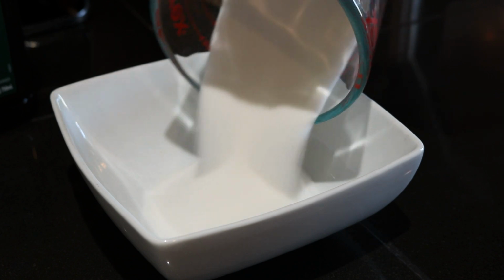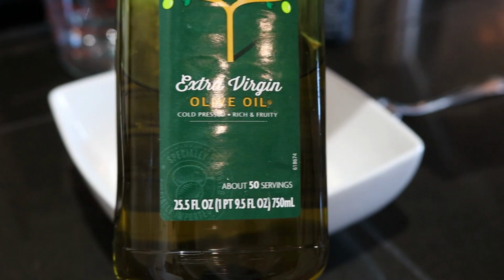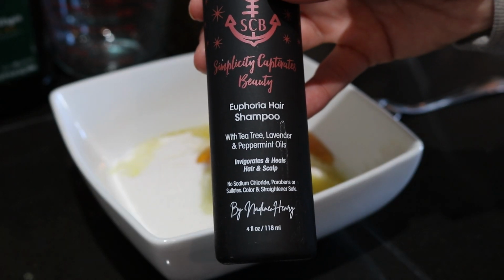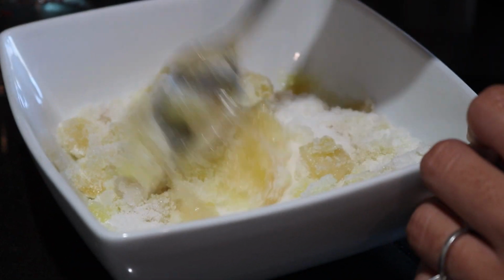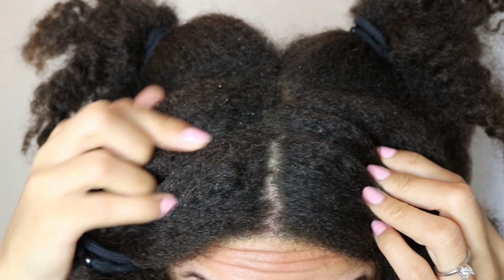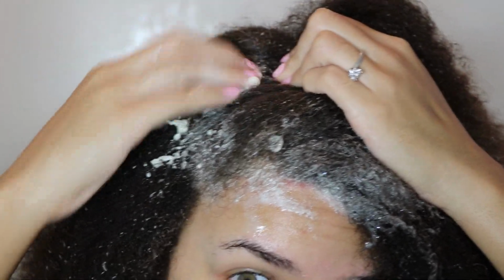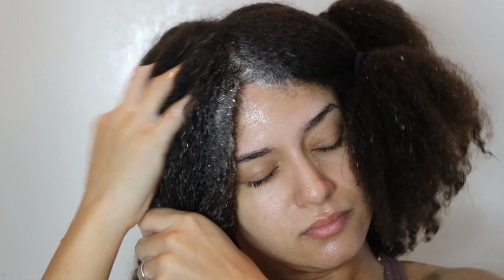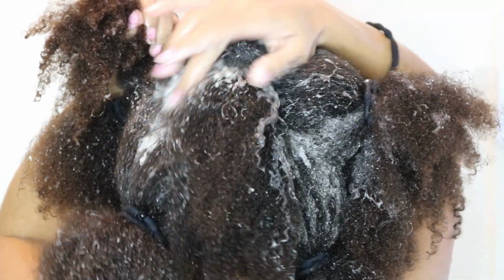DIY Scalp Exfoliating Scrub for Dandruff, Flakes, Patches, Etc.! | Natural Hair Type 4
Follow for more @swirlycurlyhair✨

Follow on Instagram @bittlethings

🧴Products mentioned🧴
Scalp Scrub Ingredients:
-White sugar
-Honey
-Olive Oil
-Tea Tree Oil
-Peppermint Oil
-Simplicity Captivates Beauty Euphoria Hair Shampoo (or use shampoo of choice)

🌺Large Pink Bonnet🌺

If you are the owner of a business and would like to sponsor a video & collab on a company promo, please fill out the Company Promo Request Form

🎶Music🎶
Like A Hurricane (Instrumental) by Basixx